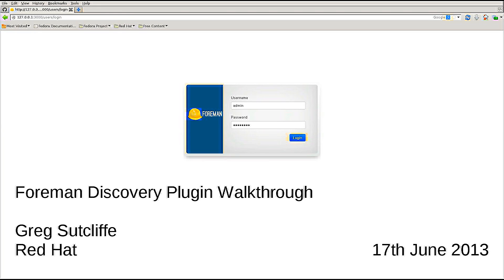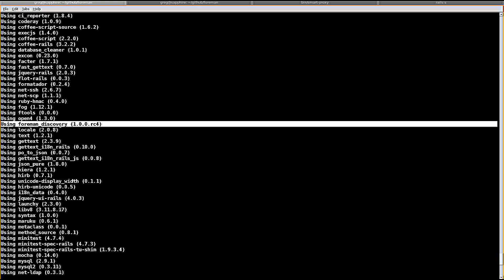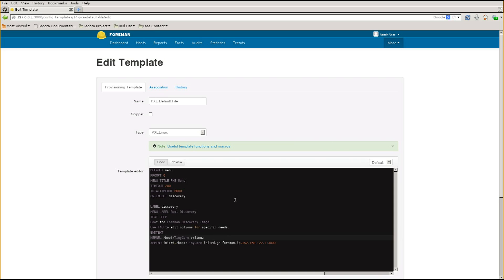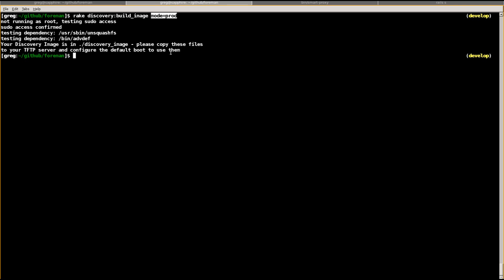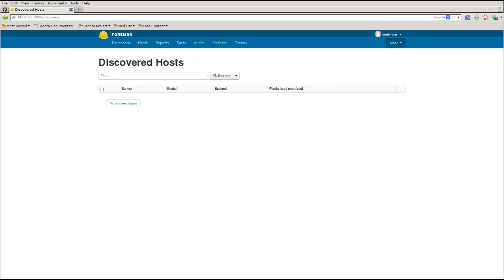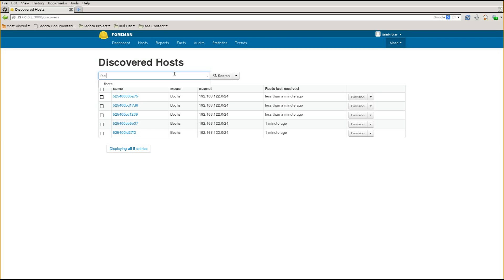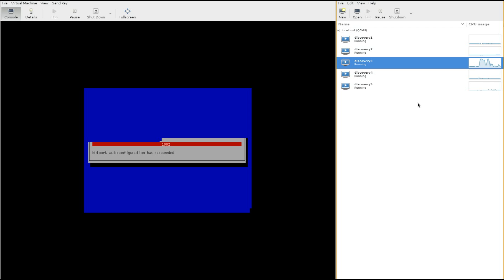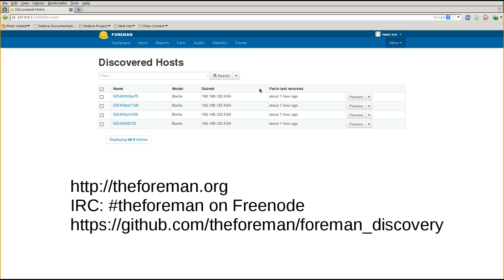Foreman Discovery Plugin Walkthrough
A guided tour of installing, configuring, and using the new Metal-as-a-Service plugin for Foreman. Best viewed fullscreen :)